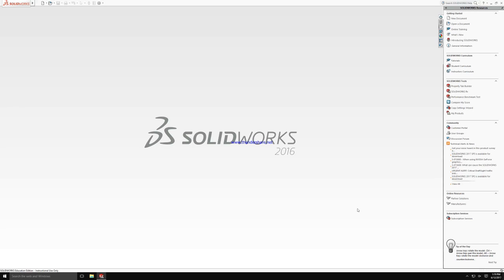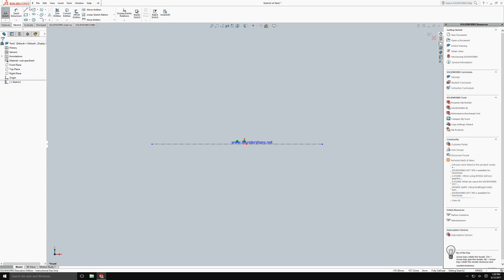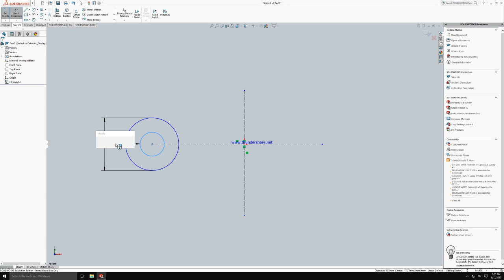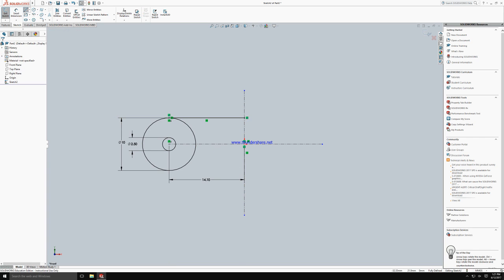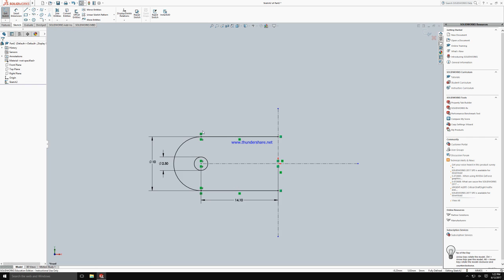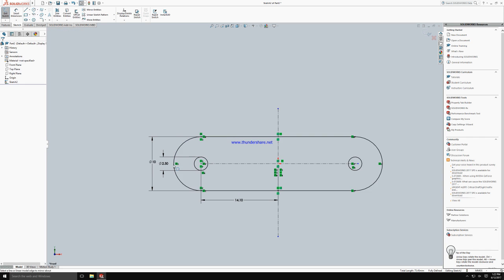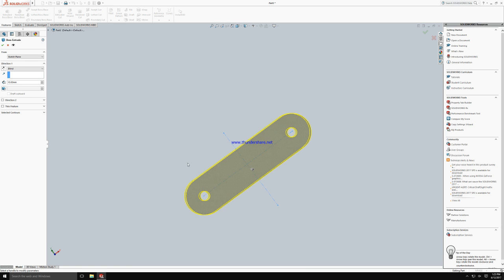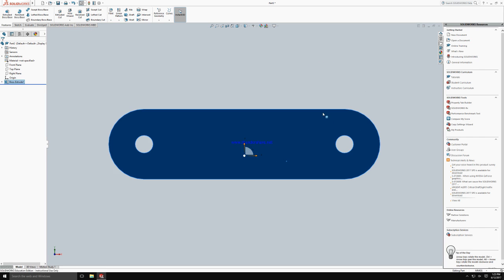Strandbeest Leg Tutorial: Connector F